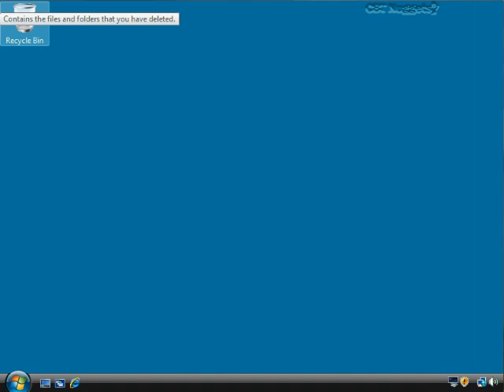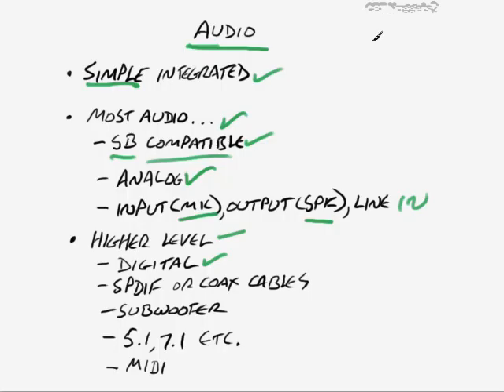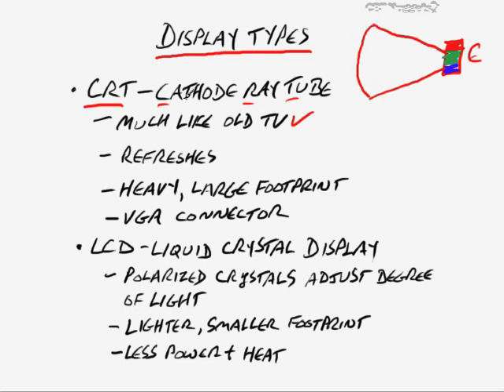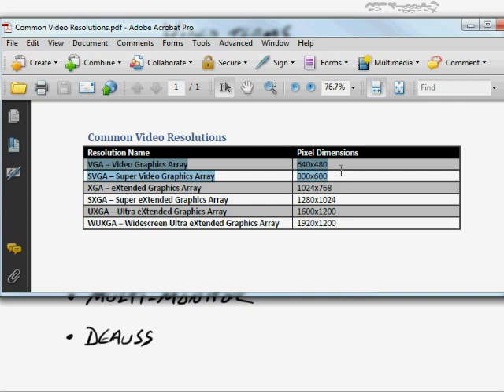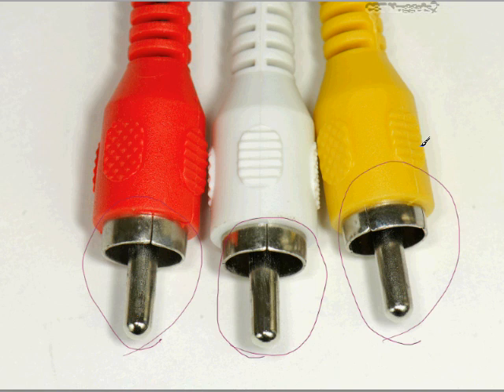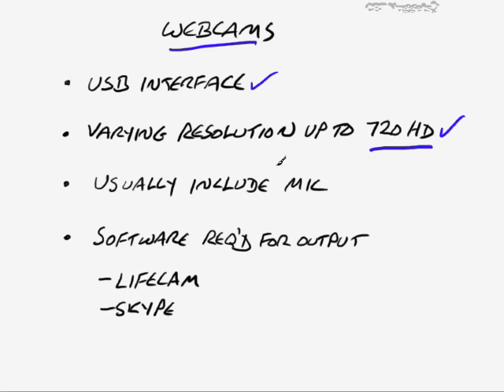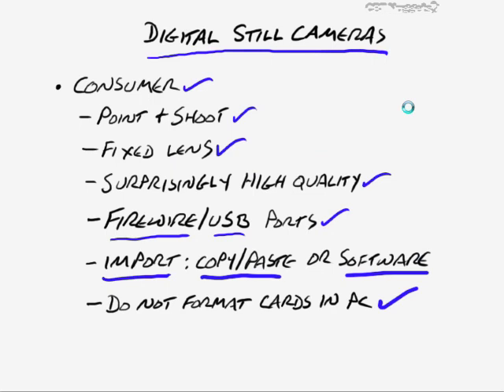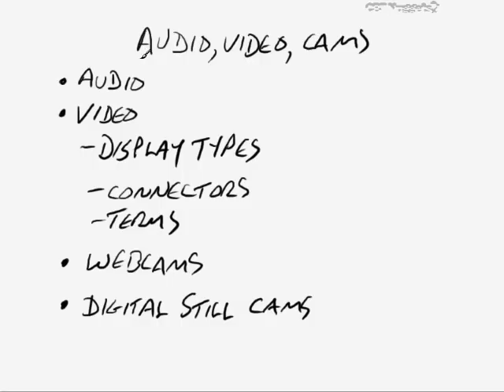#11 Computer Tutorials | Audio, Video, Cameras | ctia aplus | GM AutoTech